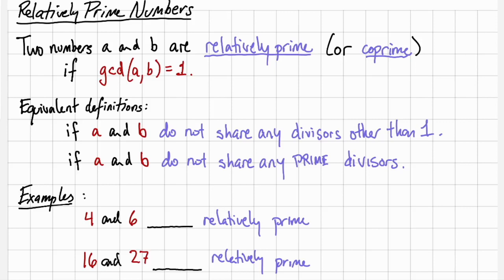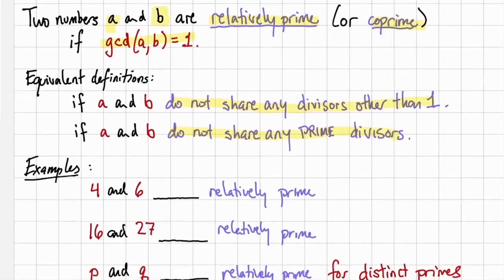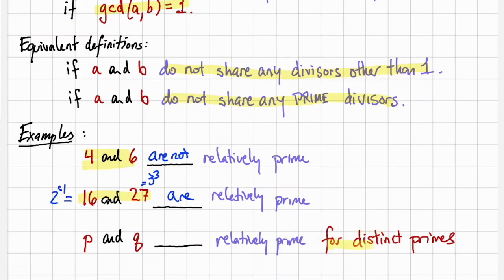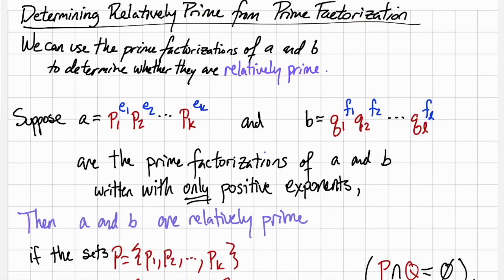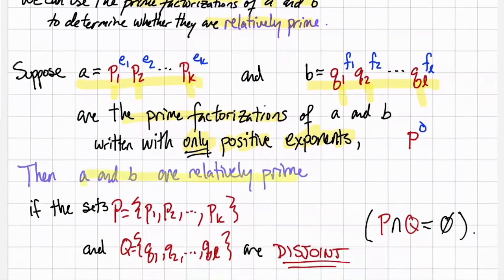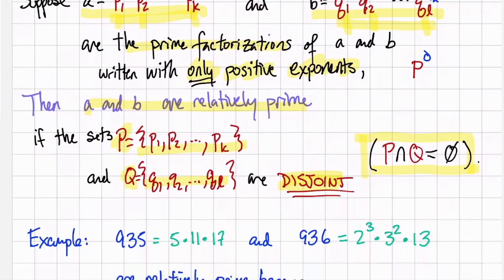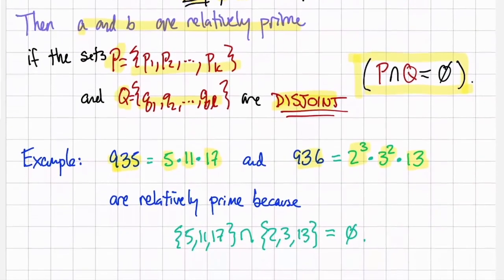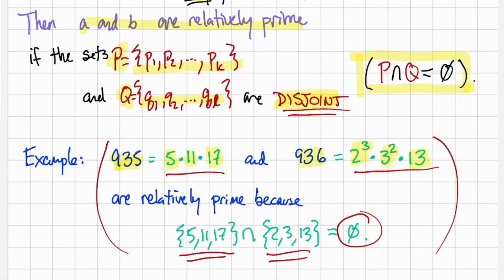5.4B - Relatively Prime Numbers - MATH 120